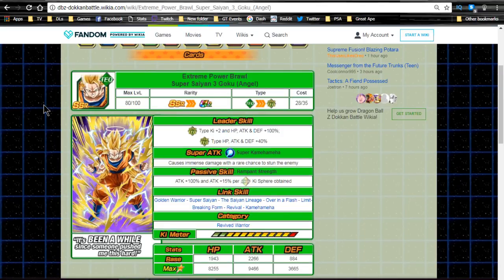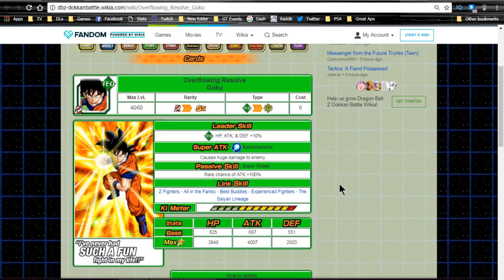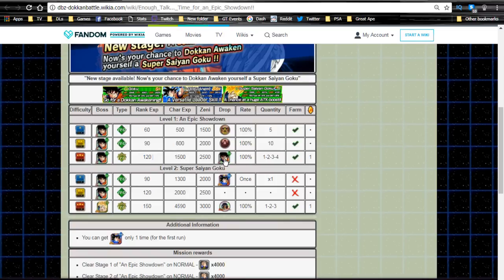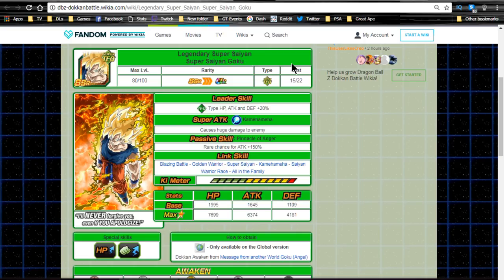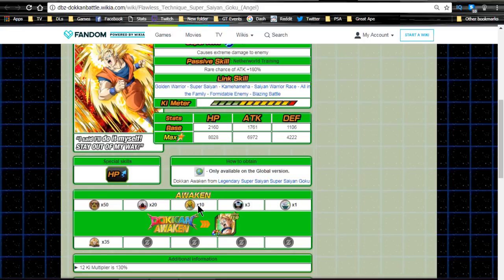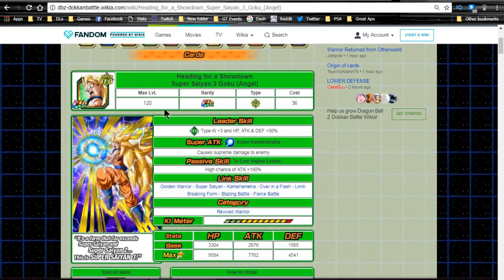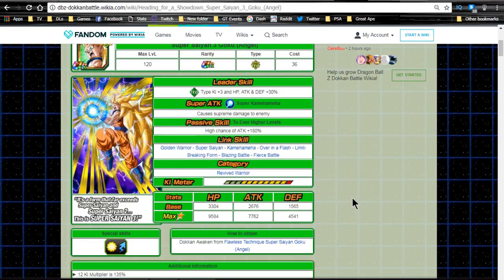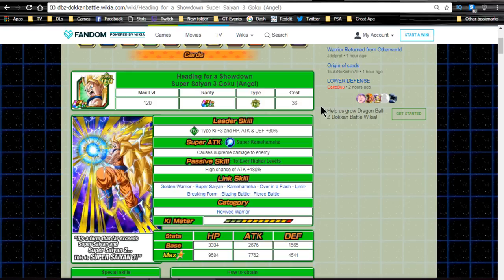How To Increase Super Attack Of SSJ3 Angel Goku (And SSJ Goku By Proxy) || DBZ Dokkan Battle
Heading for a Showdown Super Saiyan 3 Goku (Angel) increase the SA of:

Burgeoning Strength Super Saiyan 3 Goku (Angel)
Astounding Transformation Super Saiyan 3 Goku (Angel)